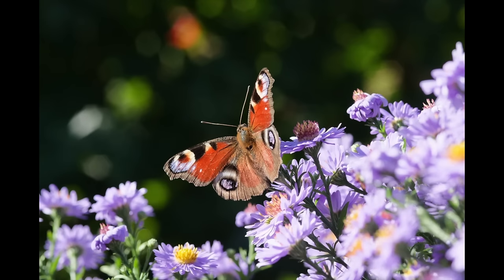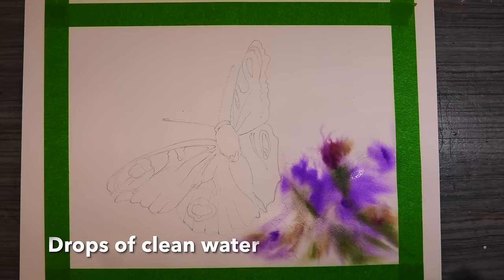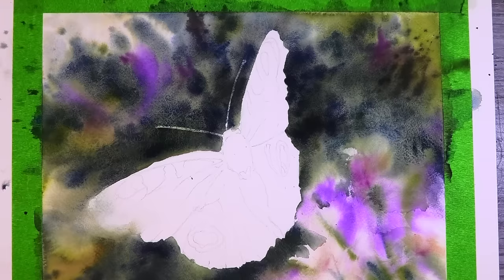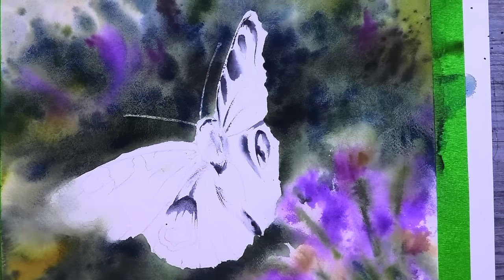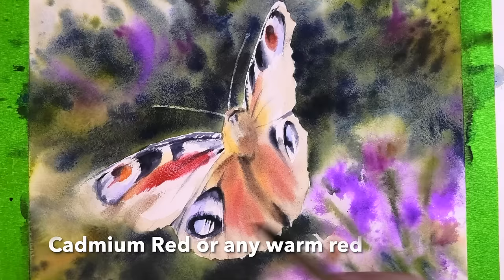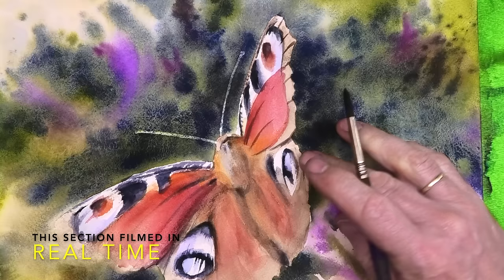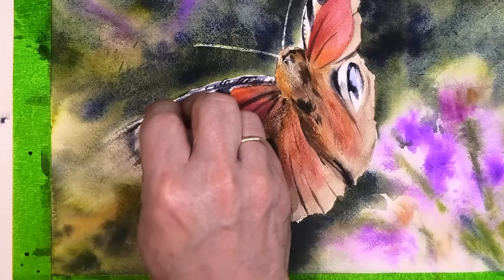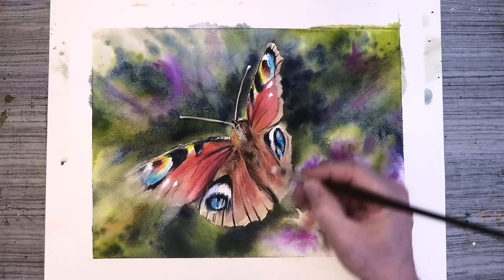Light or Dark Background? - How to Paint a Butterfly in Watercolour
A Step-by-Step Guide on How to Paint a Butterfly in Watercolour by Professional Artist Paul Clark.

Original Painting for sale: £350

(Glide Design)